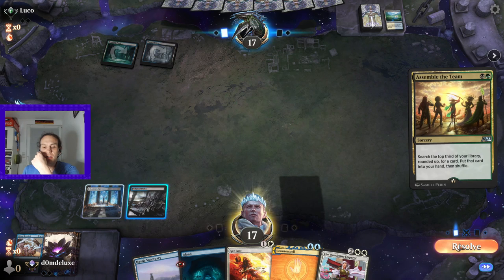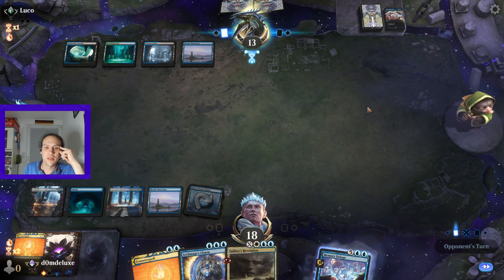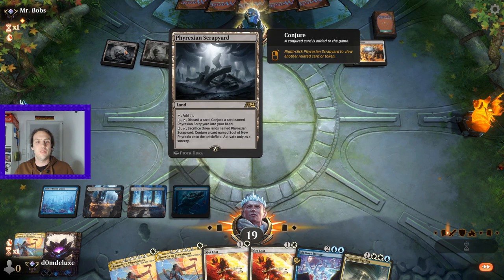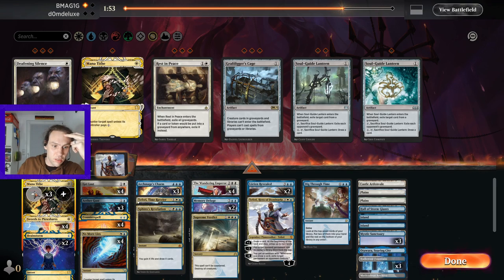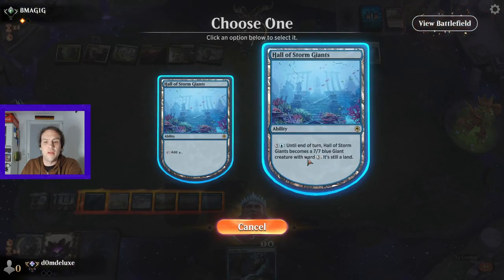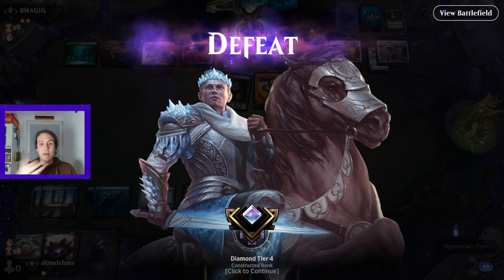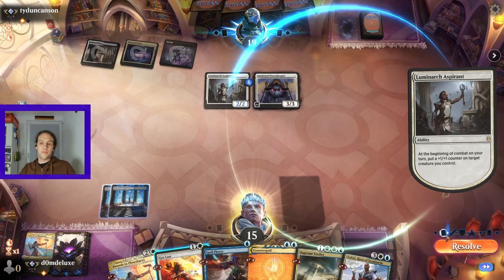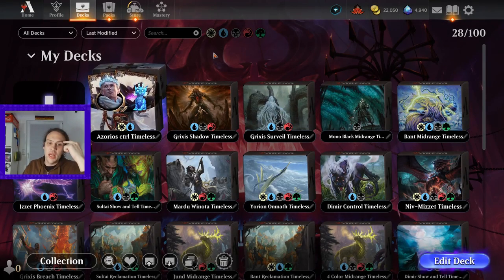💧🔆 Azorius Control | Timeless | MTG Arena Gameplay | Commented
➡️ Timestamps:

00:00 Decklist
00:10 Game 1
20:12 Game 2
41:47 Game 3
01:20:11 Game 4

➡️Info:

Current Set: Murders at Karlov Manor
Format: Timeless
Type: BO3, Ranked

➡️ Decklist to Copy:

Deck
2 Plains
2 Island
4 Counterspell
4 Swords to Plowshares
4 Brainstorm
3 Hallowed Fountain
4 Flooded Strand
3 Polluted Delta
4 Mana Tithe
1 Supreme Verdict
2 Dig Through Time
1 Castle Ardenvale
3 Mystic Sanctuary
3 Archmage's Charm
1 Hall of Storm Giants
2 Memory Deluge
4 The Wandering Emperor
1 Otawara, Soaring City
2 Lorien Revealed
4 Get Lost
1 Restless Anchorage
4 No More Lies
1 Meticulous Archive

Sideboard
3 Rest in Peace
2 Aether Gust
2 Deafening Silence
3 Grafdigger's Cage
1 Aether Gust
1 Deafening Silence
3 Soul-Guide Lantern